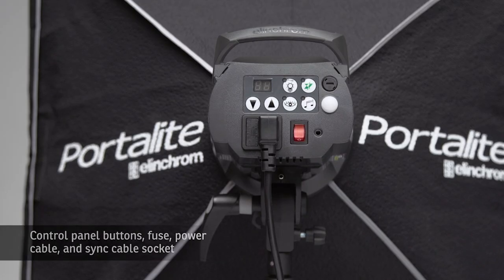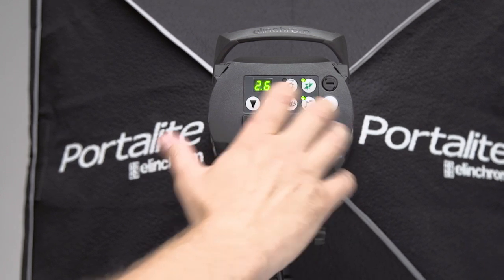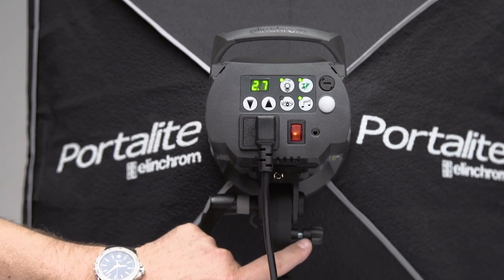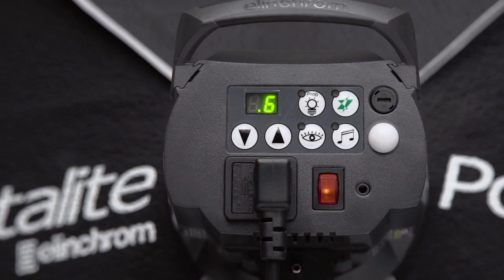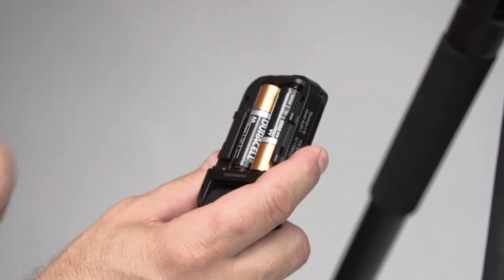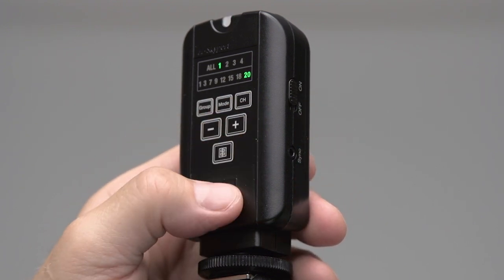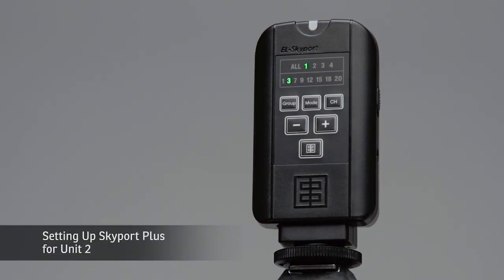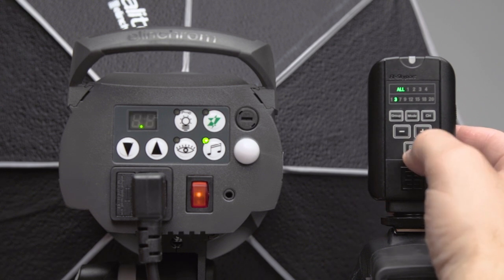D-Lite RX To Go - Part 2: Technical Walkthrough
1. Control & Display - 0:00
2. Tilt Head & Socket - 3:13
3. Skyport: Speed & Normal Mode - 4:25
3. Skyport: Group & Channels - 5:05
4. Power Settings - 6:10
5. Photocell Button - 7:23
6. The Skyport Plus Transmitter - 8:05
7. Mount the Skyport Plus - 8:55
8. Set Up the Skyport Plus - 9:33
9. Set Up the Skyport with the Unit 1 - 11:29
10. Show Power Adjustments - 12:38
11. Set Up the Skyport with the Unit 2 - 12:56
12. Set Up the Unit 2 - 13:27
13. Confirm Set Up - 14:00
14. Other Accessories - 15:08

The D-Lite RX 4/4 Softbox To Go from Elinchrom is a versatile two-light kit comprising everything needed for basic lighting setups and wireless control. Watch as we walk you through the features of the D-Lite RX 4 head, and how to sync your EL-Skyport Transmitter with your Flash Head.